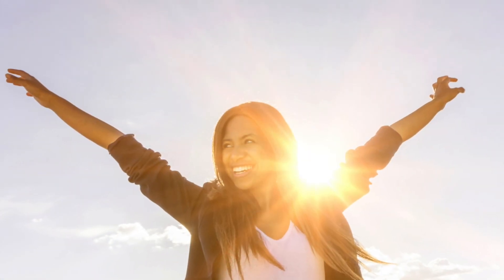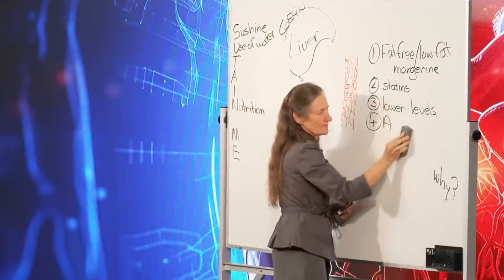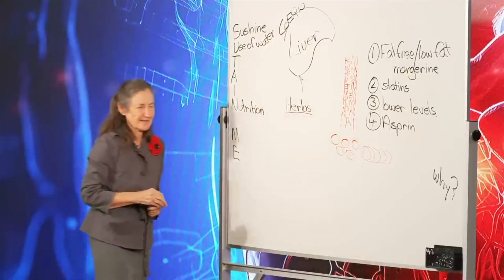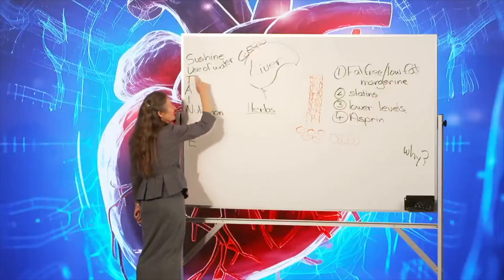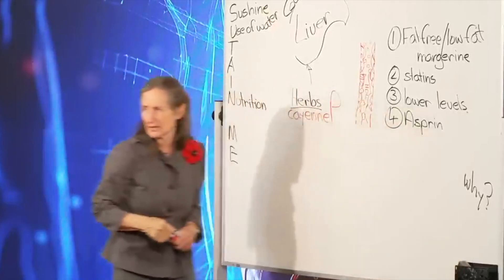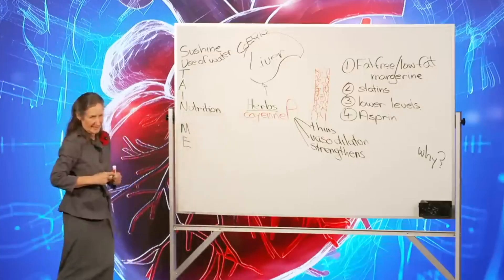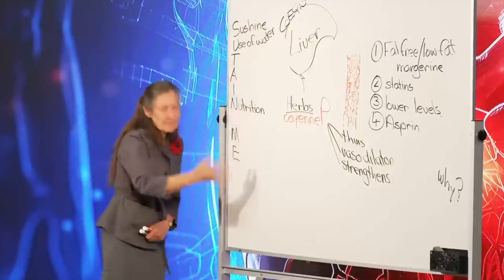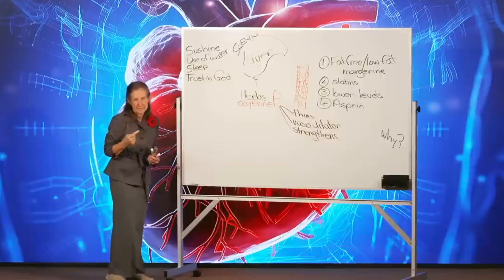Sustain The Heart Part 1. Do Not Watch This If You Already Know How To Take Care Of Your Heart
Our Heart is a very important organ in the body. We need to understand how it works and why it does not sometimes. Barbara O'Neill shares her knowledge on this topic.